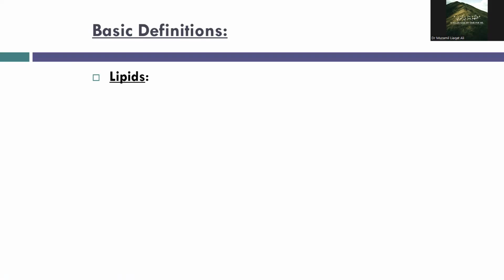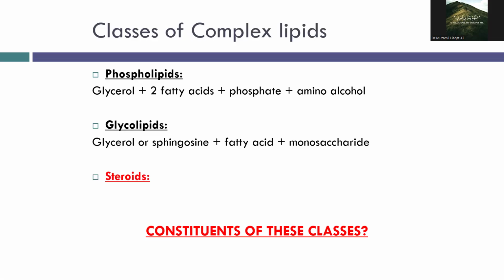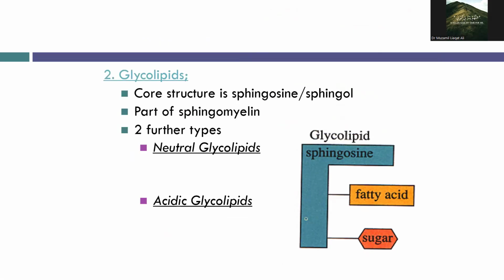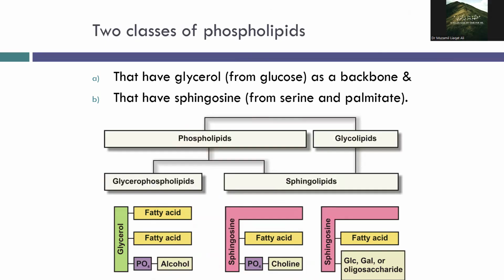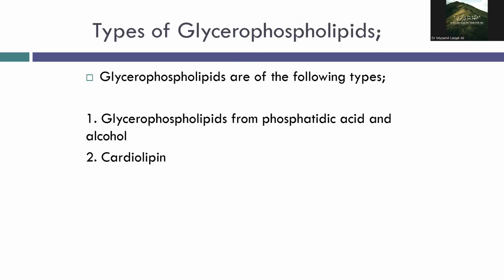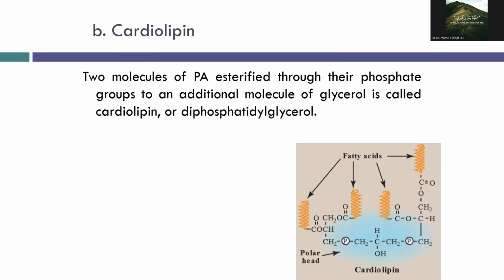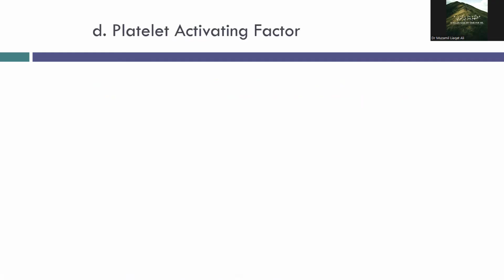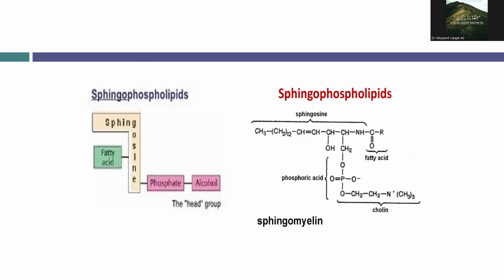Lipids Chemistry Lecture 04 : Phospholipids & Complex Lipids Explained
In Lecture LC-04, Dr. Muzamil Liaqat Ali explains the structure, classification, and biomedical importance of Complex Lipids with special focus on Phospholipids (Lecithin, Cephalin, Cardiolipin, Plasmalogens, PAF, and Sphingomyelin).
High-yield for MBBS exams covering cell membrane structure, lung surfactant, mitochondrial function, and signaling pathways. Perfect integration of biochemistry with clinical relevance.